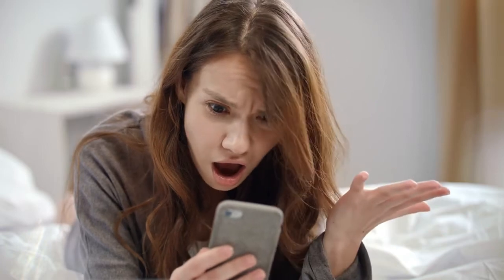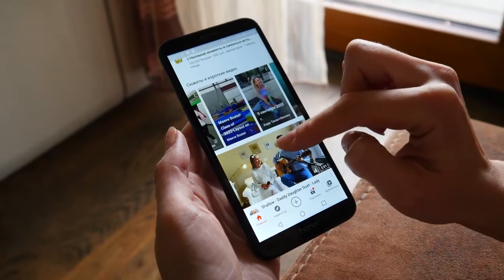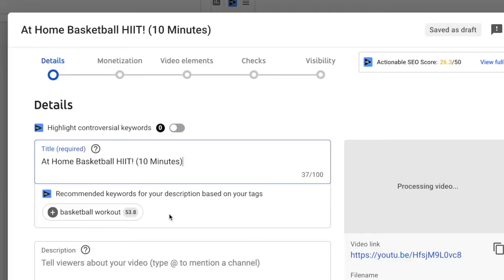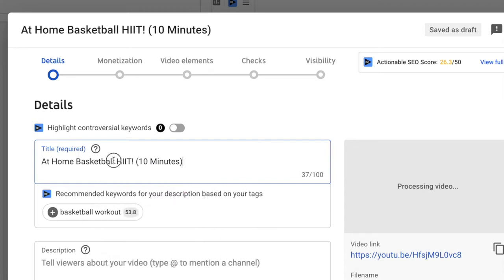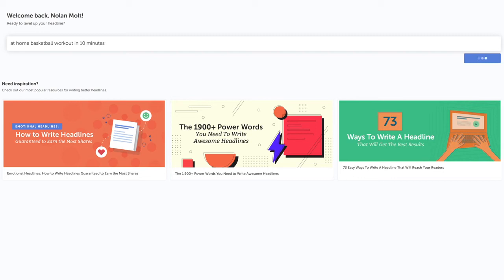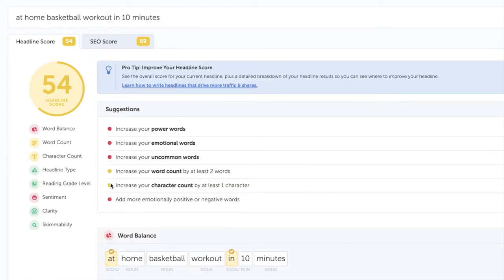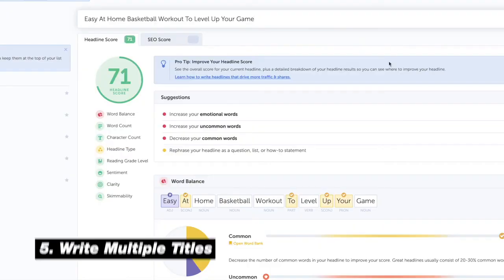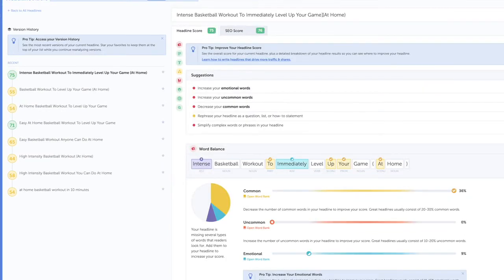How to Write a Perfect YouTube Title That GETS CLICKS!!!